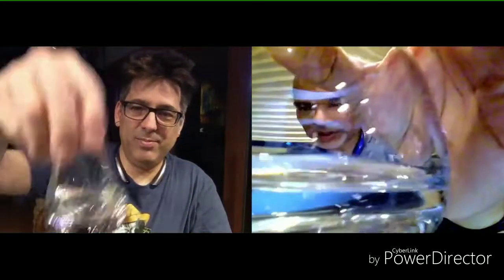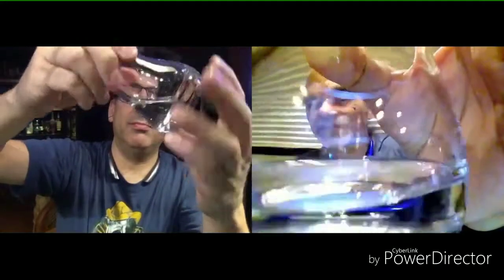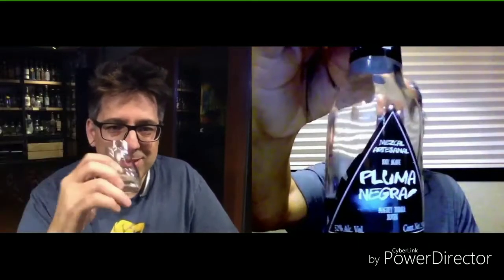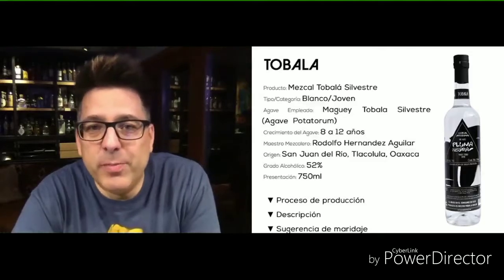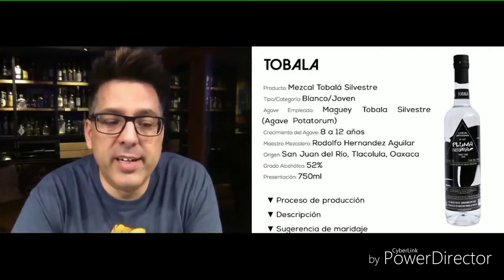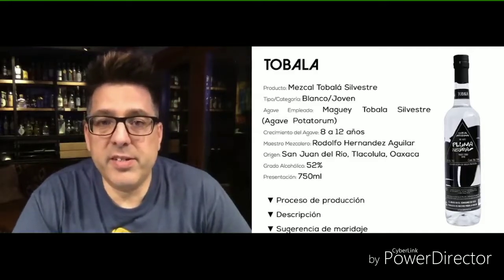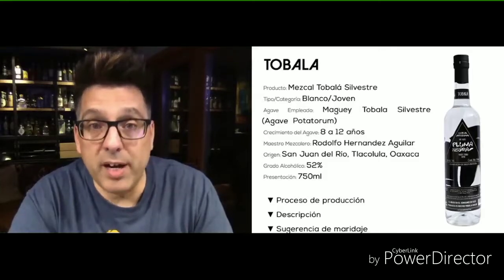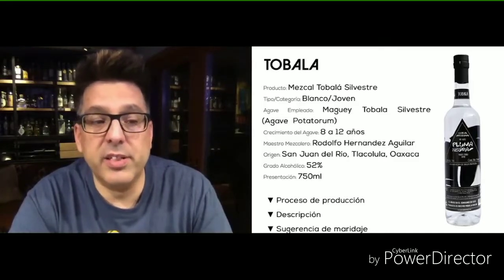Pluma Negra Tobala Mezcal Review | Tequila Aficionado